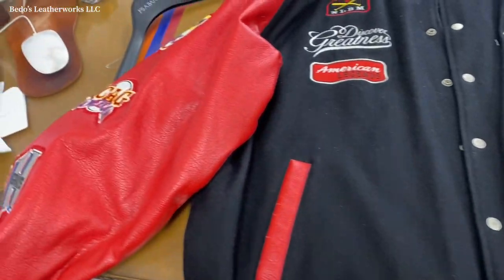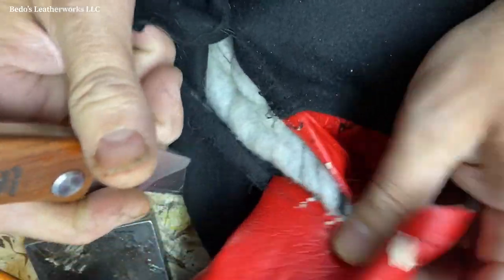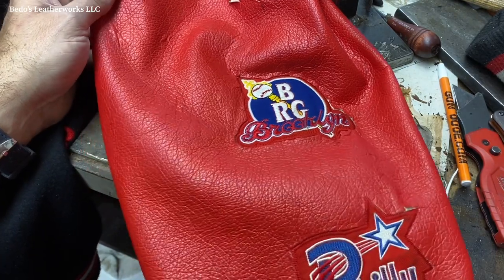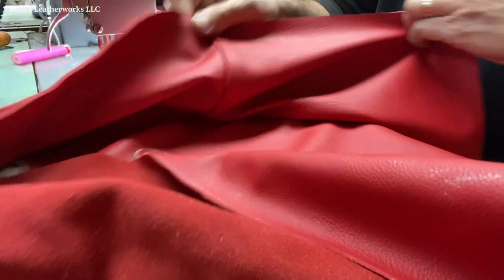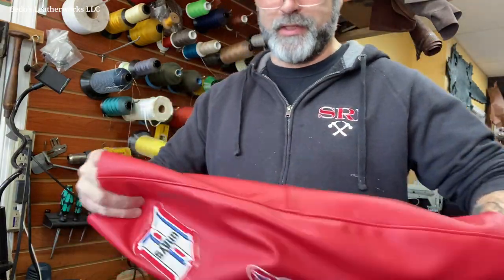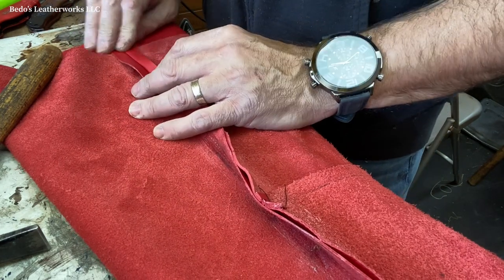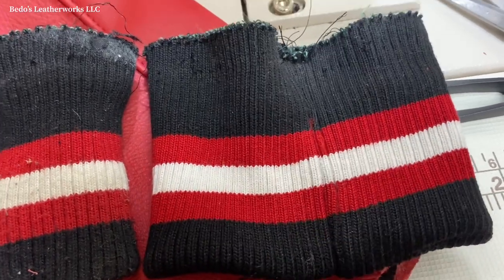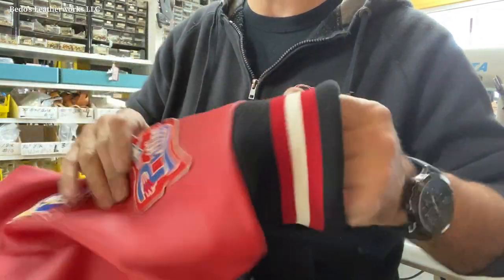PART TWO of the leather Alterations on these cool jackets.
This was a cool jacket, unfortunately the sleeves were made out of vinyl and started to fall apart. So we replaced the sleeves, pocket edges with red leather